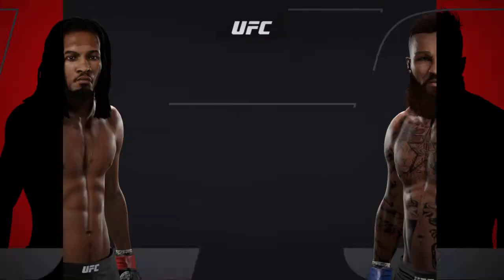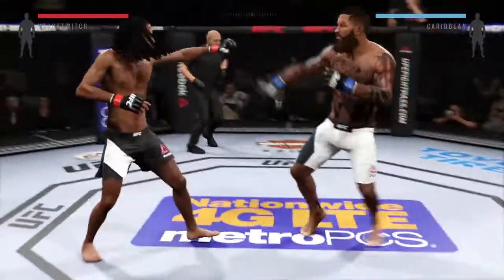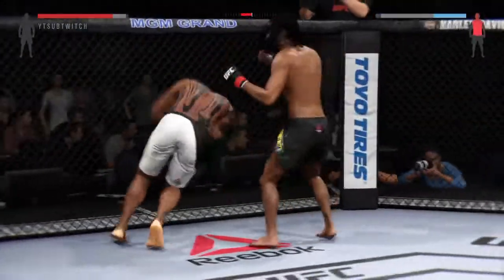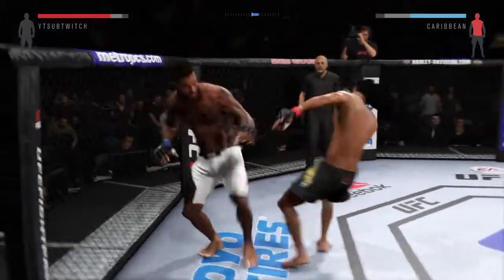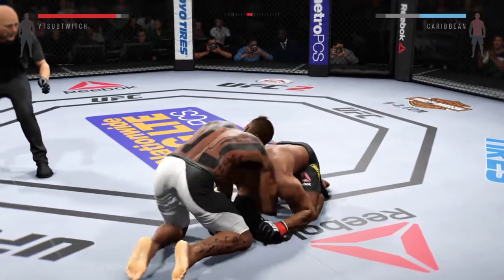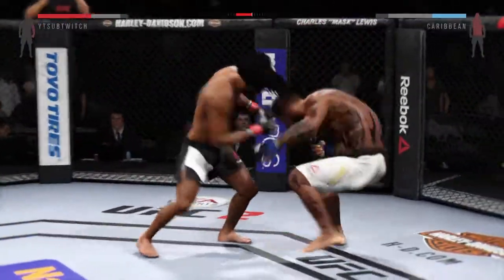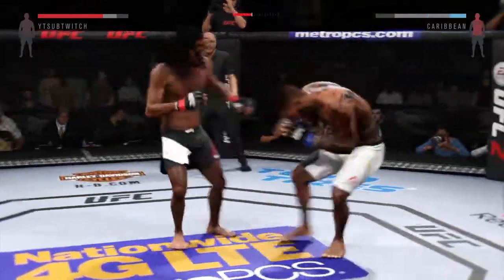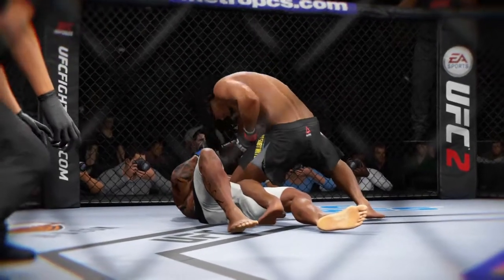BigSmoke-ThaGOAT vs ElTauro Anansi UFC 2 PS4 Free Fight November 2021 Stream flashback